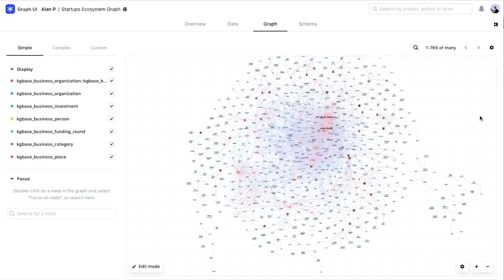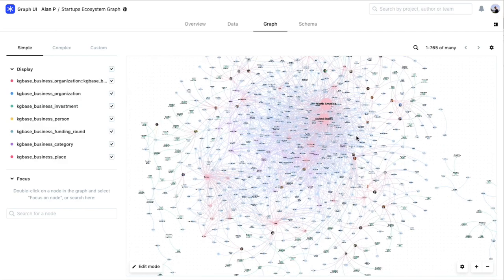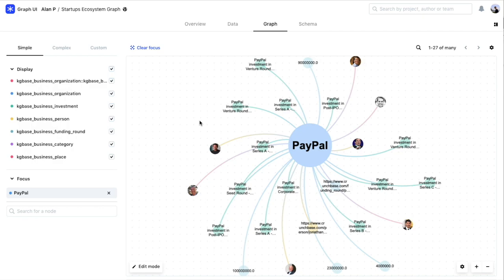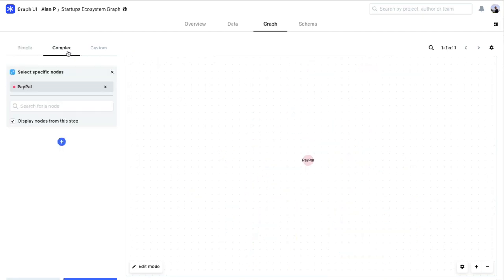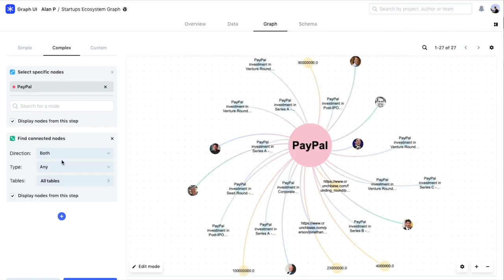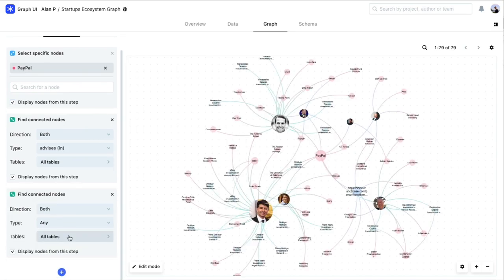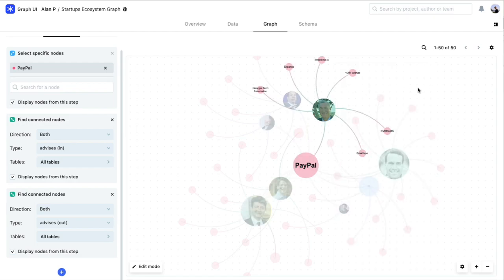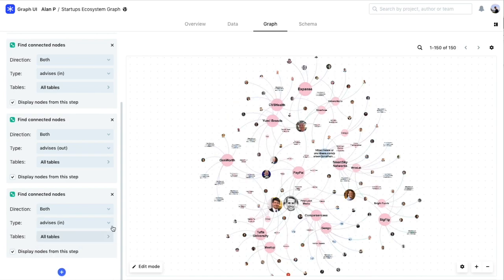Graph UI - Understand your graph data without a line of Cypher